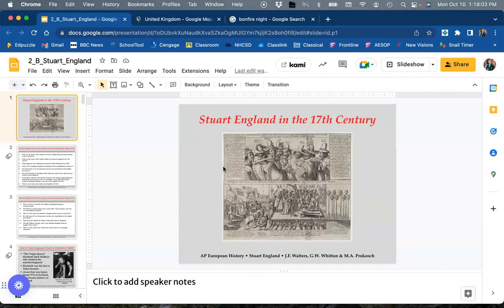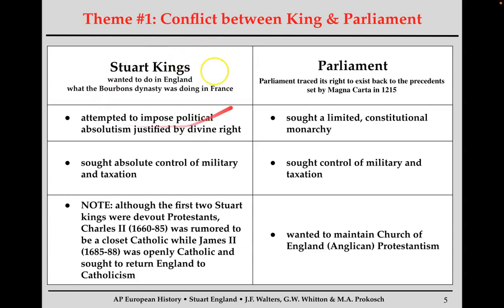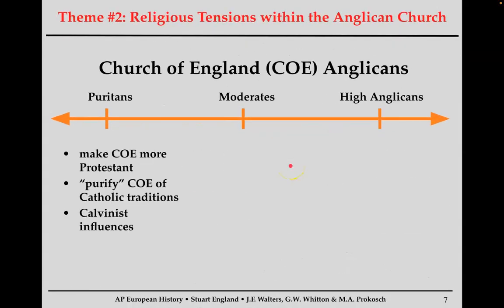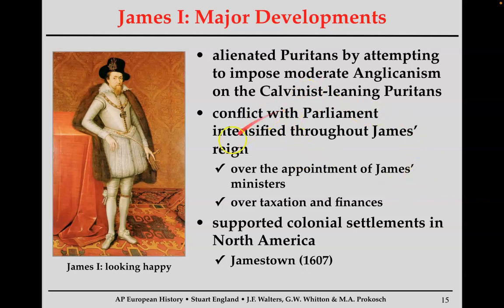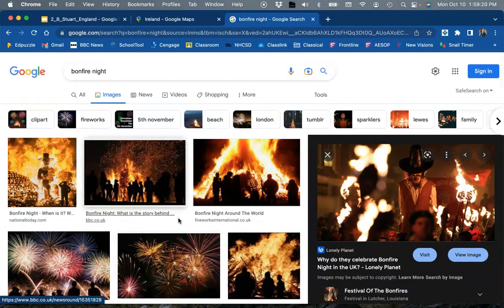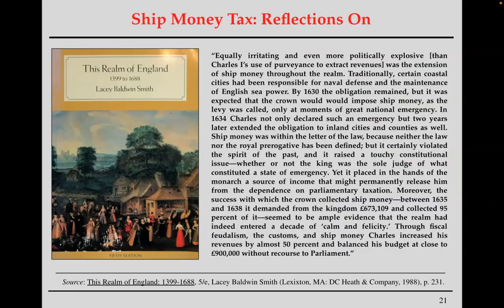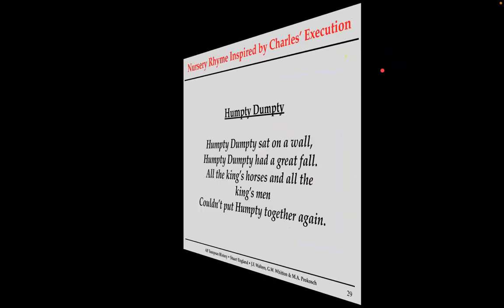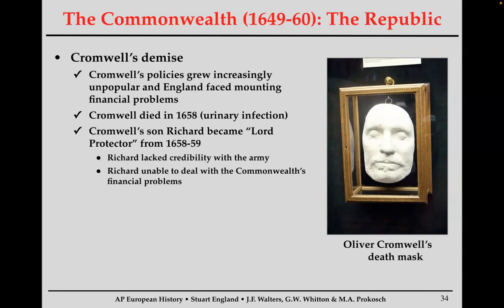17th Century Stuart England: Part 1